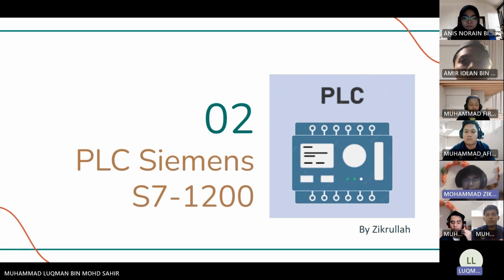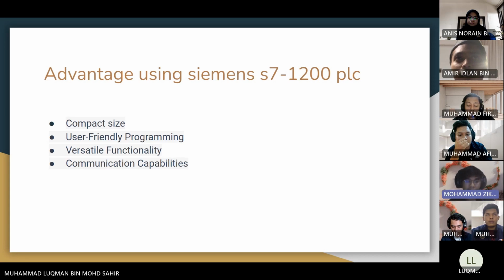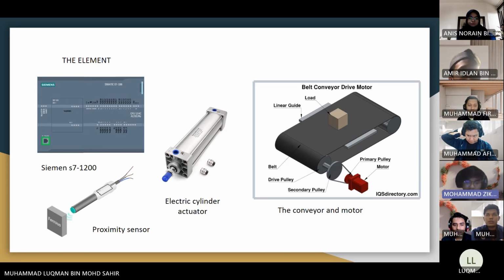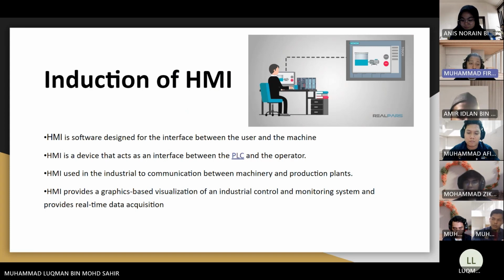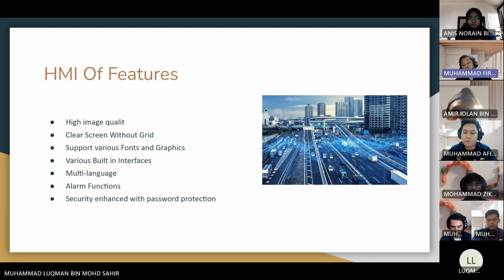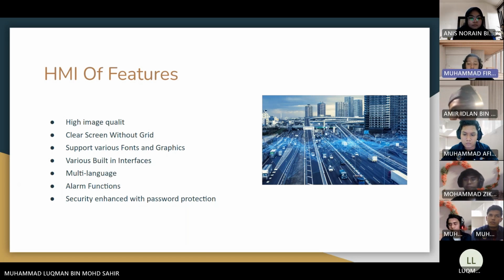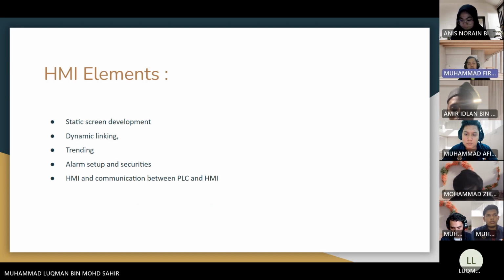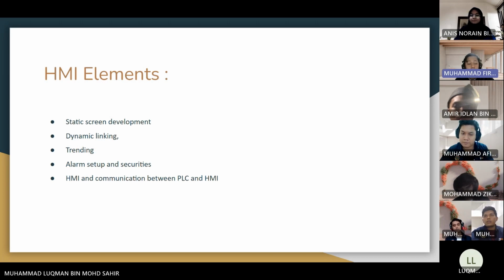BPB 31403 PROJECT BASED LEARNING PROGRAMMER LOGIC CONTROLLER [STRUCTURE OF THE PROJECT]